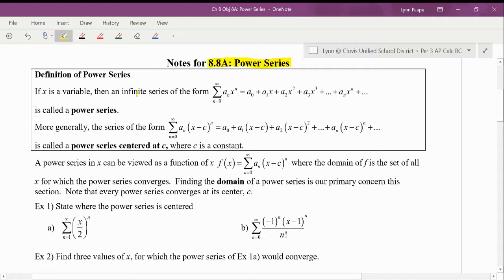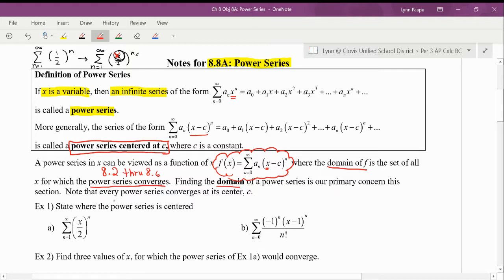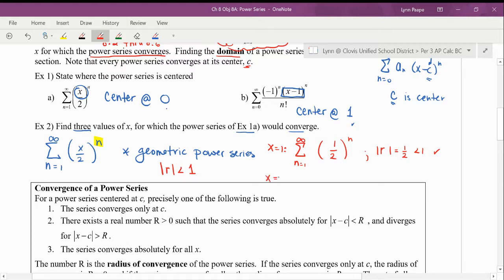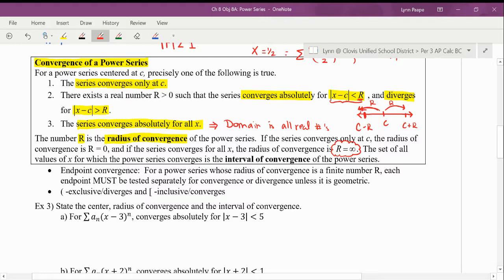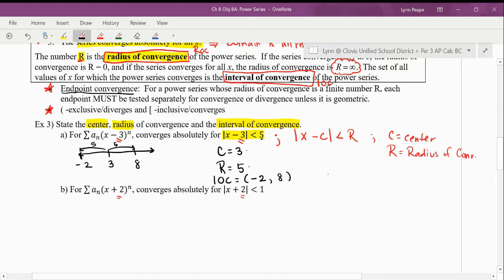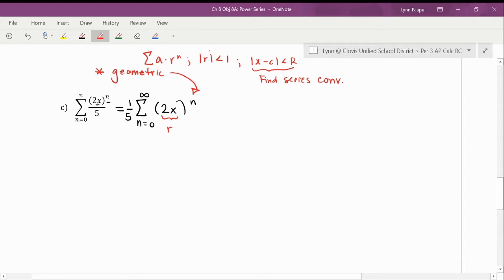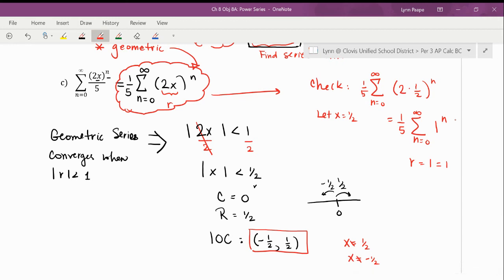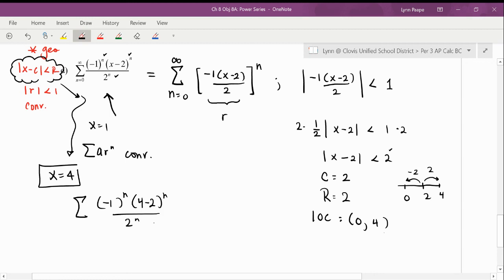Calc Ch 8 Obj 8A: Power Series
Covers geometric power series